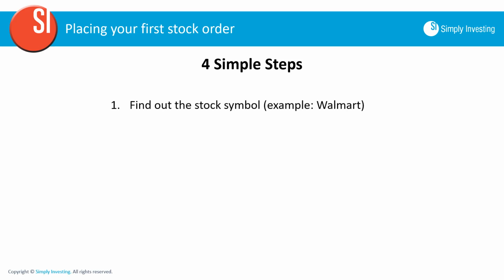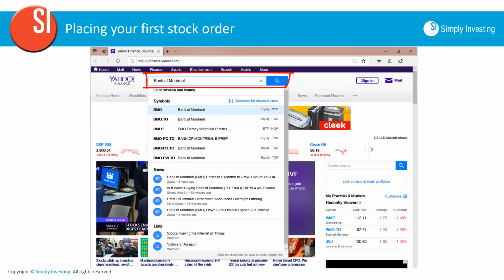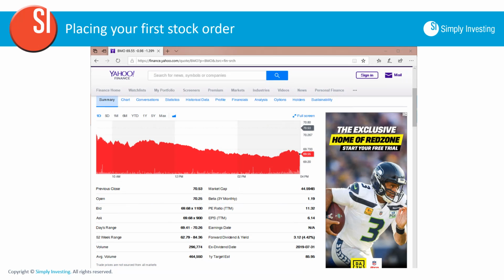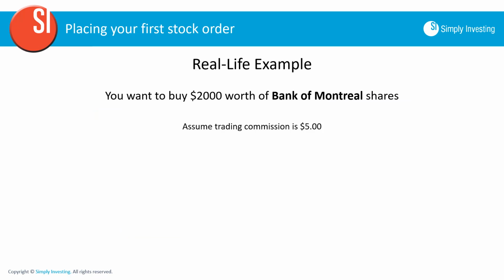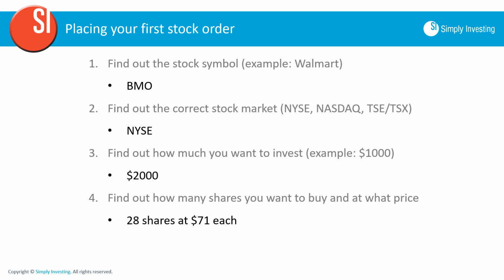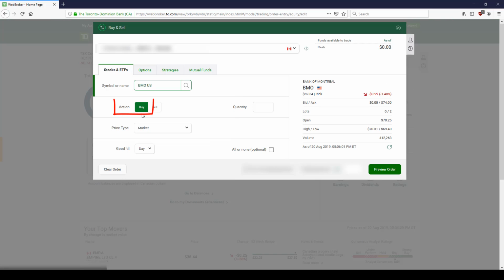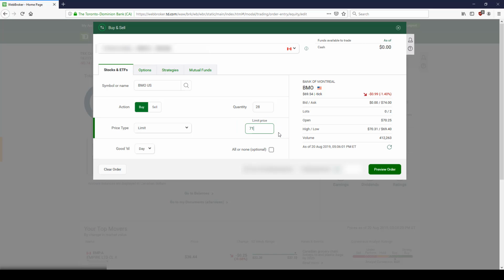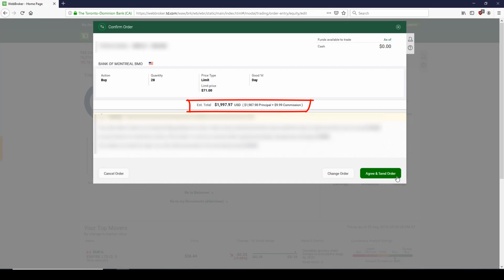How to buy stocks - everything you need to know step-by-step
Everything you need to know to place your order to buy stocks.
You will learn how to obtain the stock symbol, the stock market, and figure out how many shares to buy. This video takes you step-by-step in placing your stock purchase order.

This video lesson (Lesson 17) is part of the brand new Simply Investing Course.